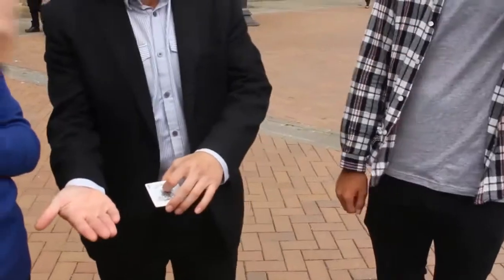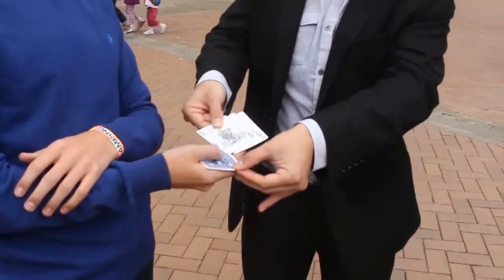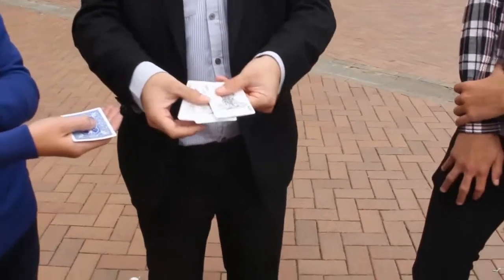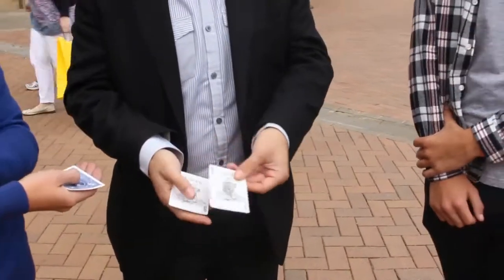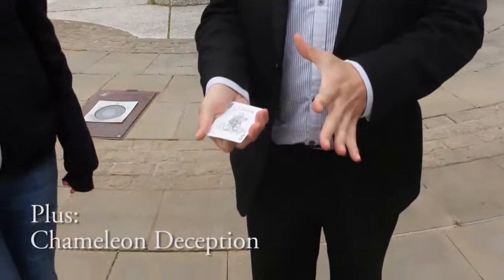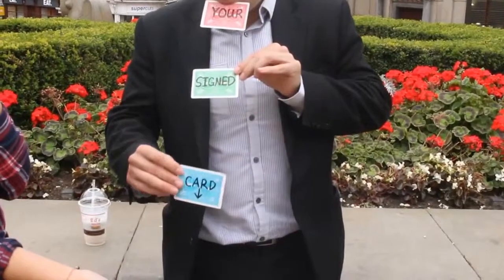Your Card Is (DVD and Gimmick) by Grant Maidment and Magic Tao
You have a card selected, signed, this then gets lost in the pack. You produce a set of four of the same cards i.e. - four Jokers. You show the backs to be all blue. One by one each joker turns face up from face down. You then place the four cards in the spectator's hand and ask them to wave their other hand over the cards. One card turns face down. You take the remaining three face up Jokers and show that they have now each turned into a different colour back with the words 'YOUR CARD IS' and an arrow written on the back of the cards. When the spectator turns the card in their hand, it is their signed card. Very visual and one you will be adding to your act. Also comes with a bonus trick 'Chameleon Deceptions'. A trick where four of the same cards ie. four Jokers turn from face down to face up. Then by waving over the cards, the backs turn into different colours. You are supplied with all cards needed plus a DVD with full explanations.